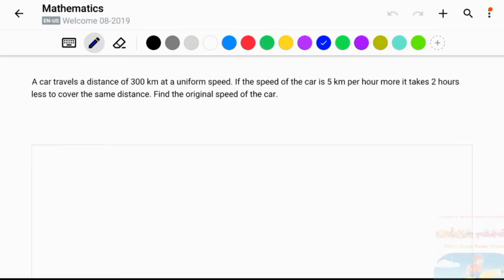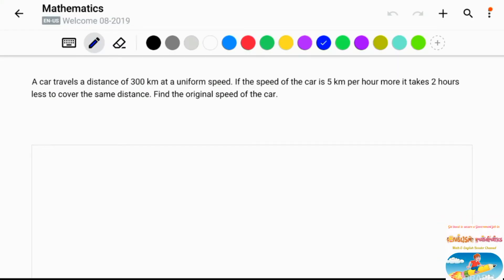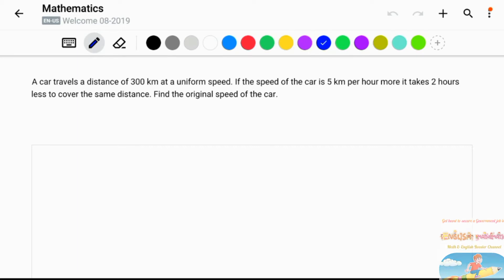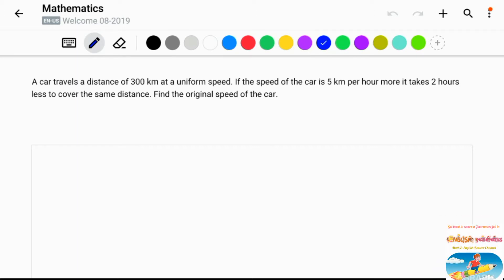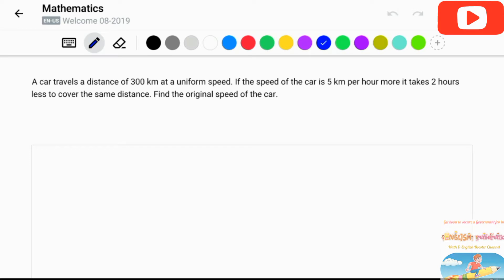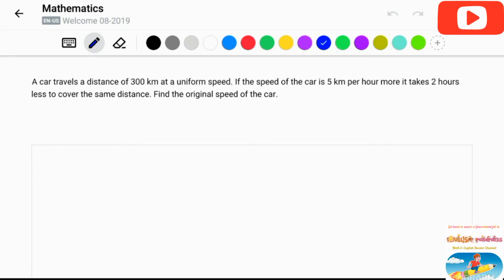A car travels a distance of 300 km at a uniform speed. If the speed of the car is 5 km per hour more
Learn a special trick to solve the math and save your valuable time during examination. The more you attempt correctly, the higher your score can go. Best of luck.

Full question : A car travels a distance of 300 km at a uniform speed. If the speed of the car is 5 km per hour more, it takes 2 hours less to cover the same distance. Find the original speed of the car.